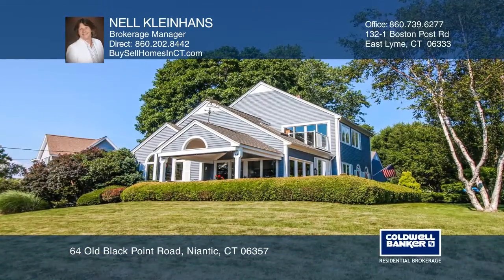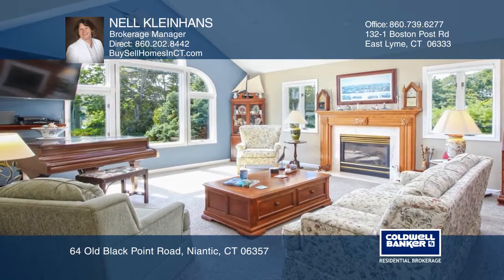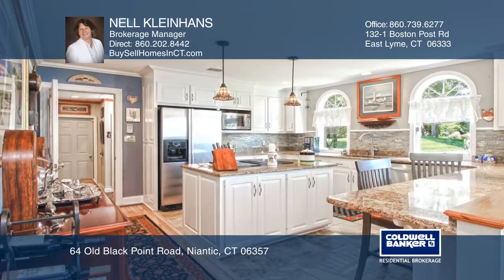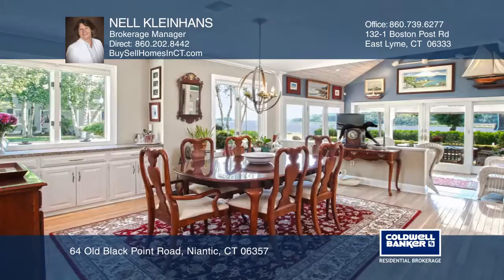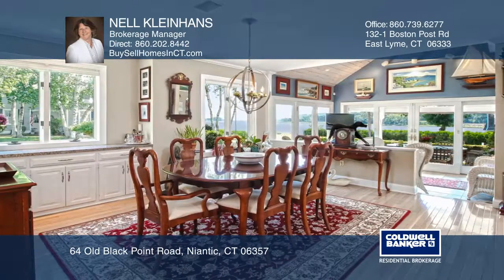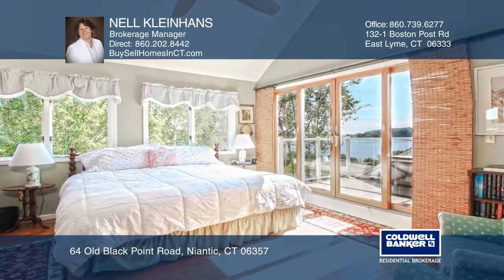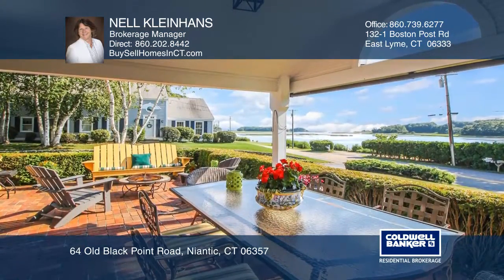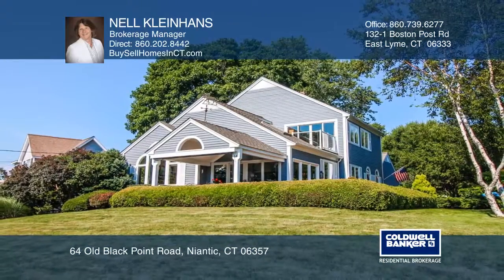64 Old Black Point Road Niantic, CT | ColdwellBankerHomes.com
64 Old Black Point Road, Niantic, CT

This custom Colonial has soaring cathedral ceilings, skylights and spectacular water views from almost every window that make this charming home a must-buy. A granite countertop, breakfast bar, center island, stainless steel appliances and built-in pantry all await in the kitchen. The updated en-sui